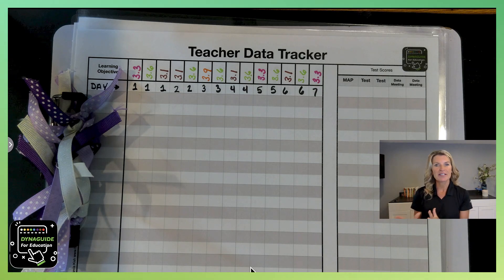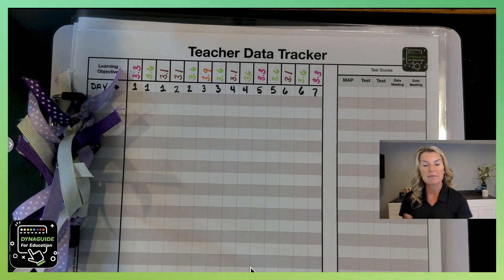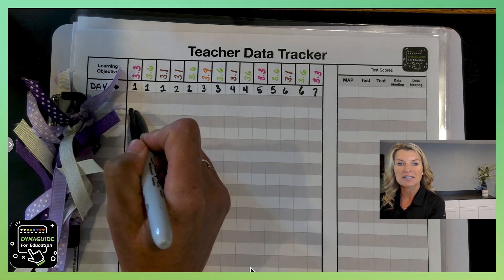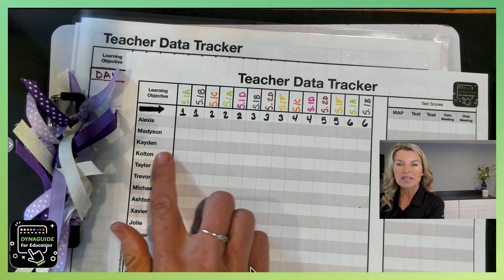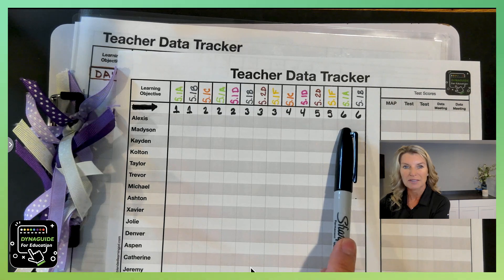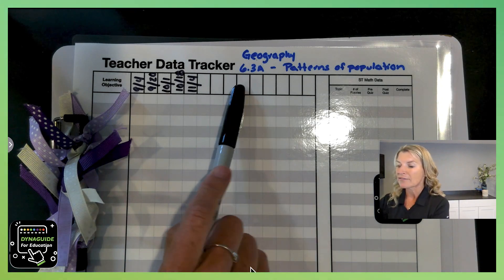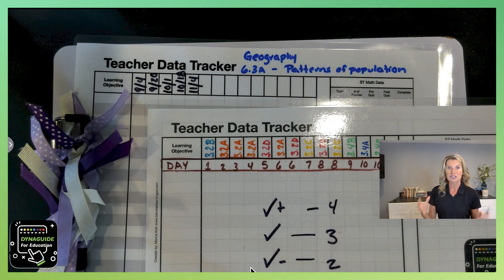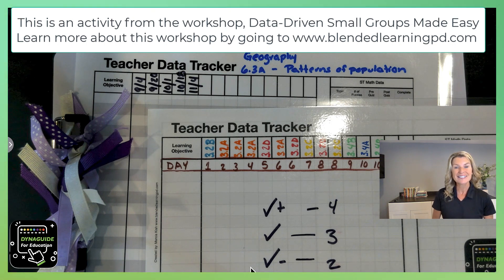Teacher Data Tracker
Explore effective methods for tracking formative and observational data using a class roster.